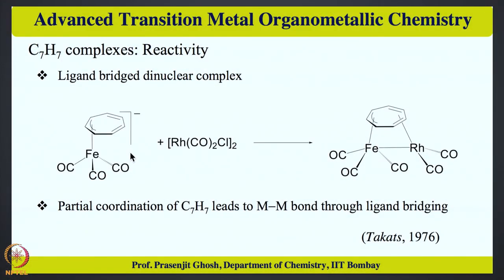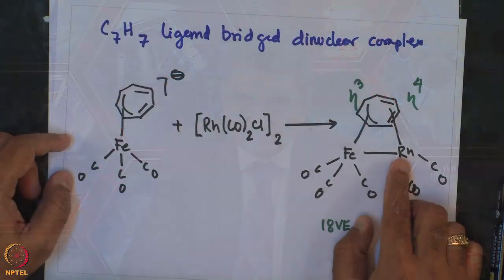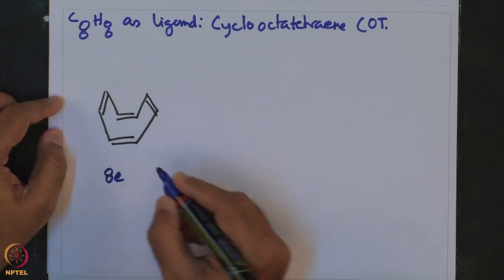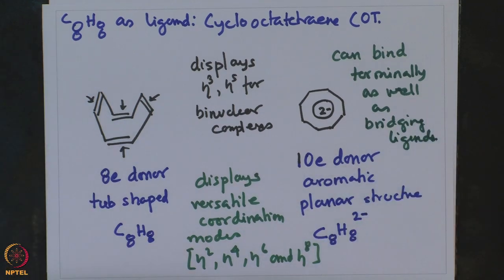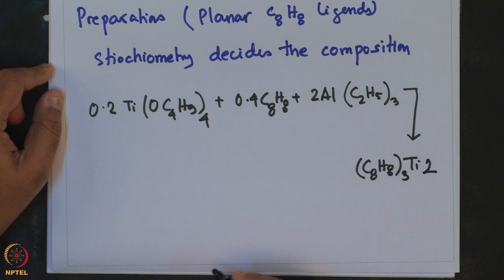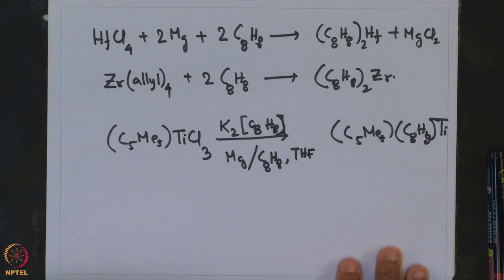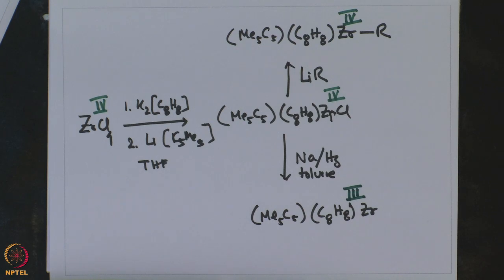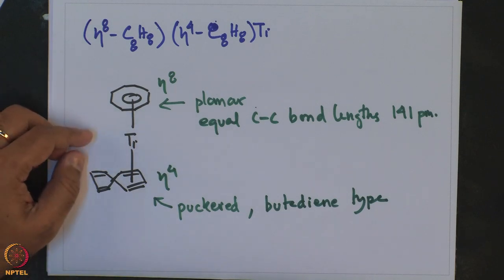Week 7-Lecture 32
Transition Metal C7H7 Complexes , Metal-Metal Bond , Heterobimetallic Dinuclear Complexes , Planar 10 Electron Donor Aromatic Ligand As (C8H8)2-, (C8H8)3Ti2.